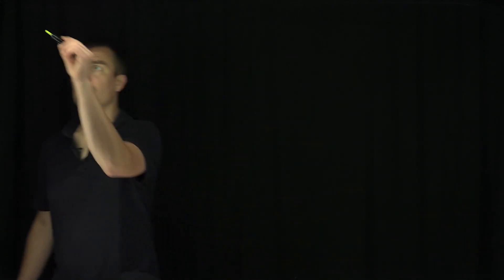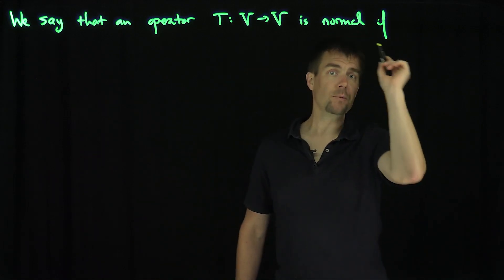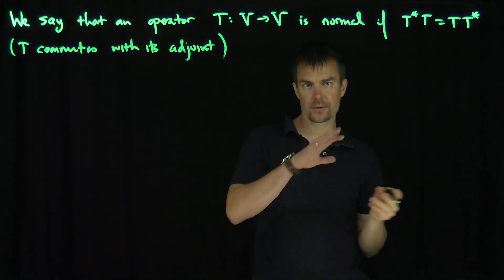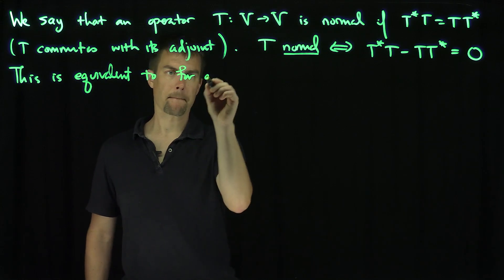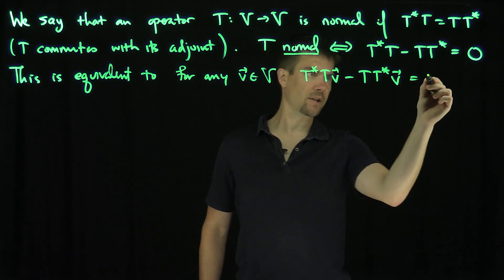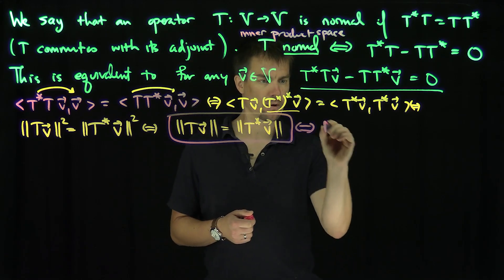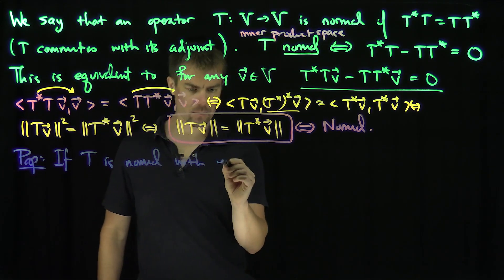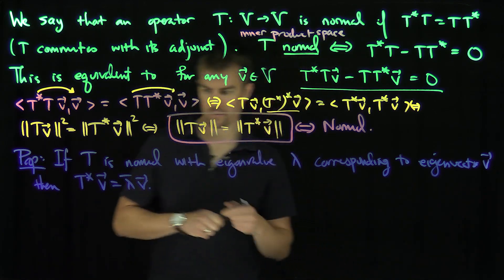Normal Operators and the Spectrum of Normal Operators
We introduce the idea of a normal operator on an inner product space. These are the operators that commute with there adjoint. Normal operators are the standard class for which orthogonal diagonalization is valid as we will see later. These operators have the property that the eigenvalues of the adjoint are the complex conjugates of the eigenvalues of the operator, which we prove here.